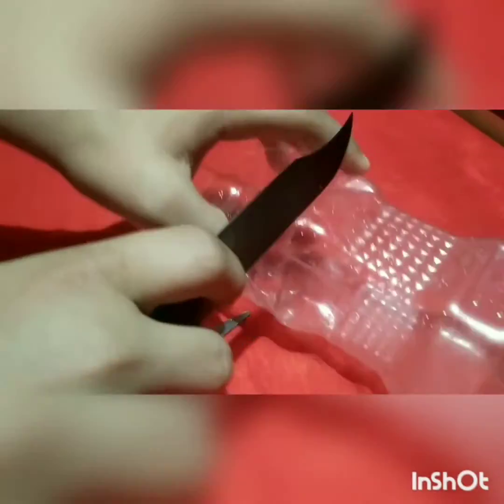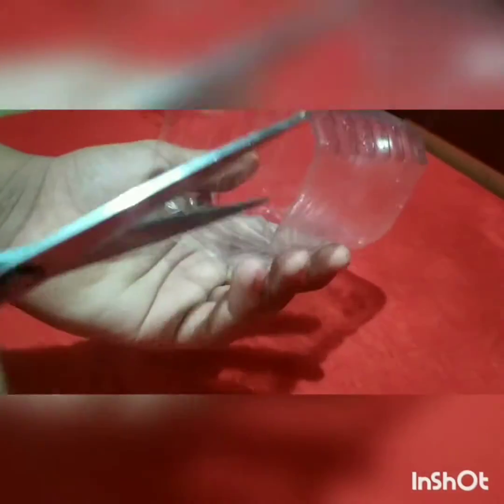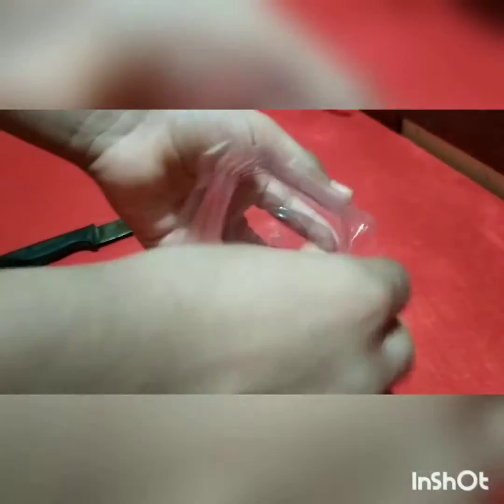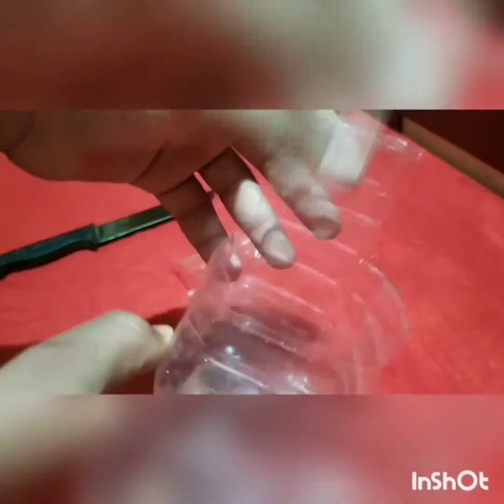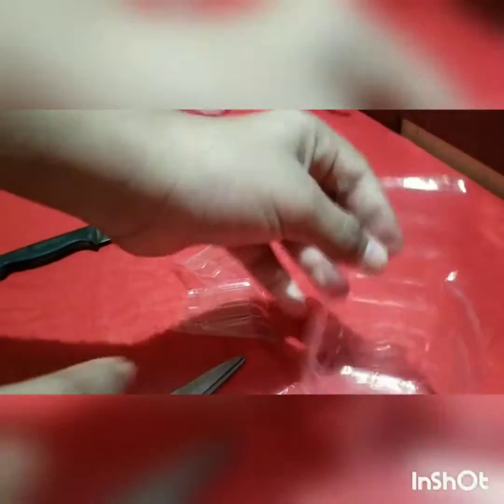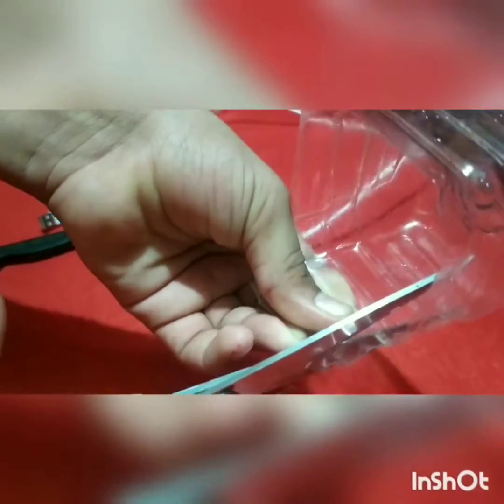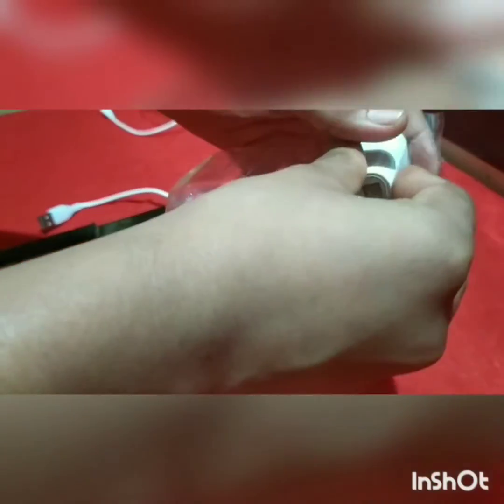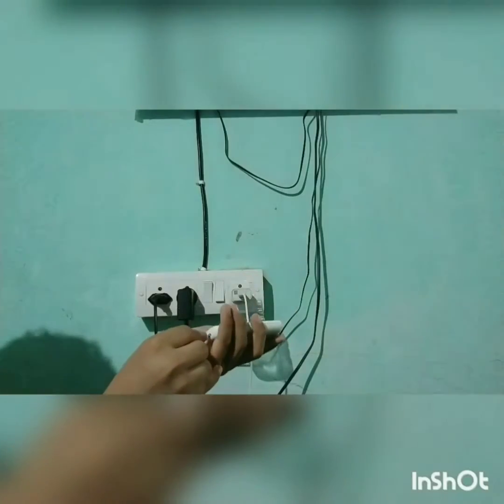Waste is not waste if you are the best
How to make charging holder with waste  materials. We go through video😍😍😍😍😍